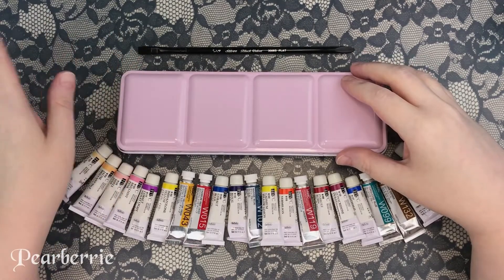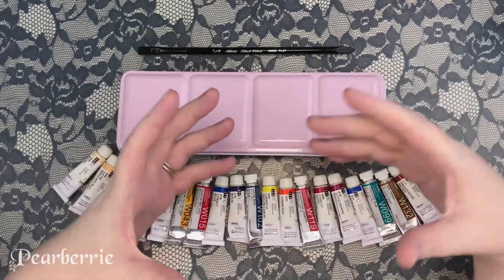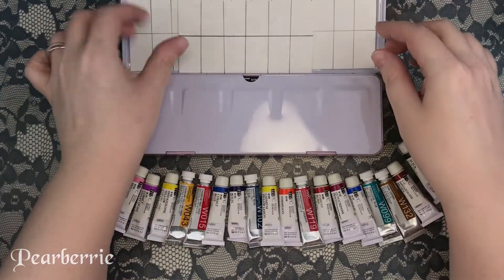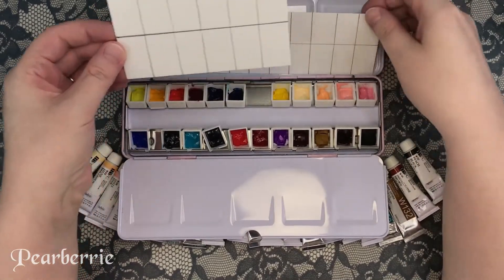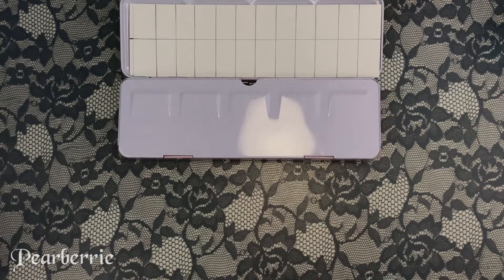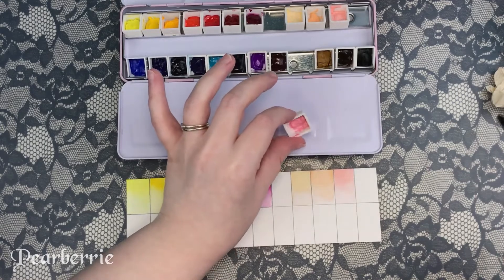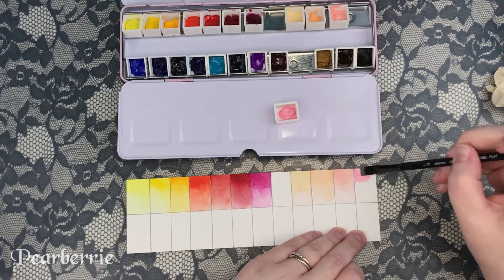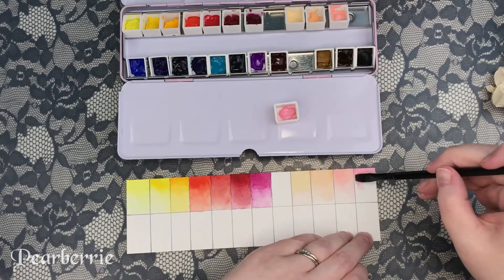Swatching a Custom Holbien Watercolor Palette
Hey everyone in todays video I am swatching out 22 Holbien Watercolors for a new custom palette. I am also setting up a 6 color limited palette and just chatting and rambling along the way. It's a long video so if that's your thing maybe put this on in the background while you do things :) I don't script my videos so if I ramble off topic and never finish my train of thought please forgive me xD Feel free to ask any questions if you need something cleared up in the comments.
My mic was starting to die in this video so please excuse the pop sounds that come and go. This was the last video filmed with that mic I switched to a new one since :)
I hope you enjoy this video :) if you do please let me know by giving the video a thumbs up or leaving me a comment ^^ and don't forget to subscribe to my channel and click the bell icon if you want to be sure not to miss any of my videos ♥

The Materials I use and where to get them:
Some of the Holbien Artists Watercolor tubes I got:
♡ Cadmium Lemon Yellow (Ad)
♡ Cadmium Yellow Deep (Ad)
♡ Vermillion (Ad)
♡ Quinacridone Magenta (Ad)
♡ Ultra Marine Deep (Ad)
♡ Phthalo Blue Yellow Shade (Ad)
♡ Aqua Bee 100% Cotton Paper 6x9" (Ad) (I don't really recommend this paper though, see previous video, Qor watercoior review)
♡ Silver Brush Black Velvet Watercolor Brushes (Ad)
♡ Copic Multiliner Pens (Ad)
♡ (Ad) These are affiliate links, affiliate links help support my channel at no additional cost to you but from one artist to another, check around for the best prices on various sites before buying. that's what I do :)